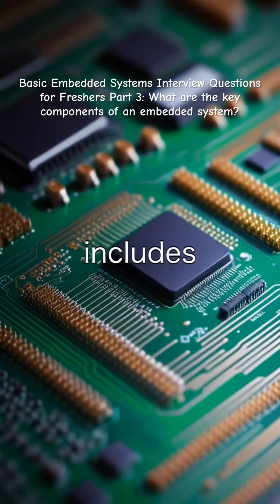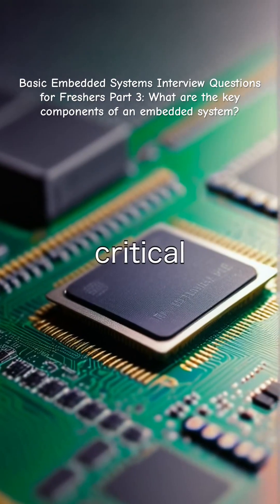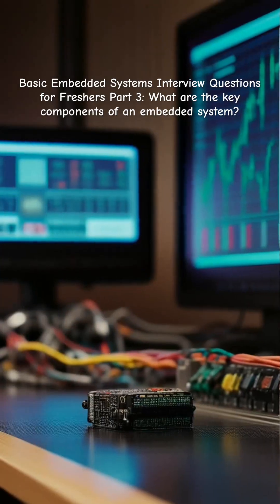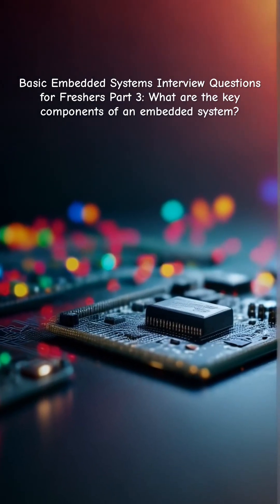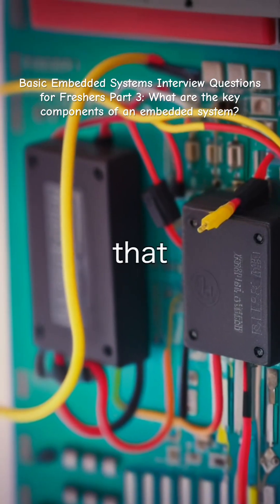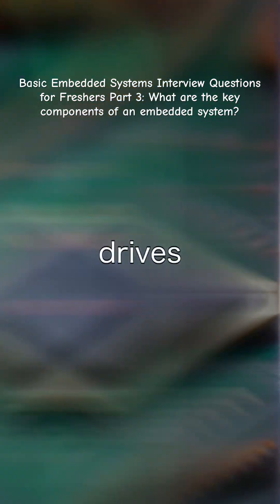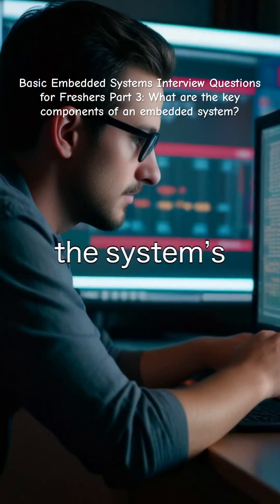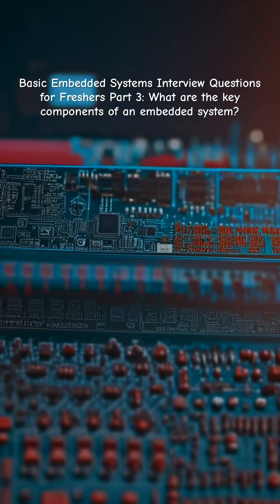Interview Questions for Freshers Part 3: Kw components of an embedded system?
Basic Embedded Systems Interview Questions for Freshers Part 3: What are the key components of an embedded system?

An embedded system generally includes the following components:

1. Processor (Microcontroller or Microprocessor):
The core unit that executes instructions and controls operations.

2. Memory (RAM and ROM/Flash):
RAM stores temporary data during execution, while ROM/Flash holds firmware or program code.

3. Input Devices:
Sensors, switches, or other interfaces that feed data into the system.

4. Output Devices:
Actuators, displays, buzzers, or interfaces that send data out.

5. Communication Interfaces:
Allow interaction with other systems or peripherals (e.g., UART, SPI, I2C, CAN, USB).

6. Power Supply:
Provides necessary voltage and current to operate the system.

7. System Clock:
A crystal oscillator or similar source that drives processor timing.

8. Software/Firmware:
The code or real-time OS (RTOS) that defines the system’s behavior.

Together, these parts enable the embedded system to perform its dedicated function efficiently.